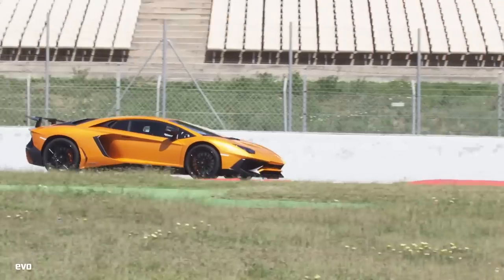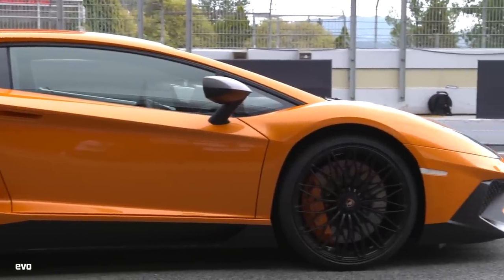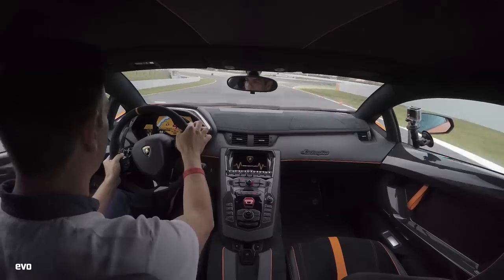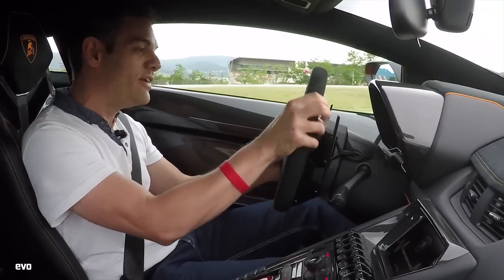Lamborghini Aventador SV | evo REVIEW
Jethro Bovingdon tests Lamborghini's track-focused Aventador SV